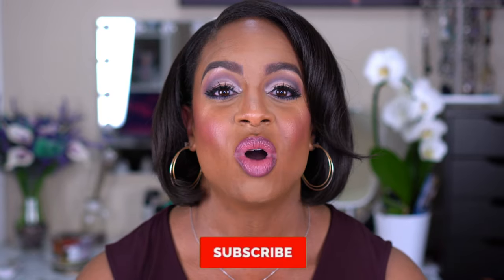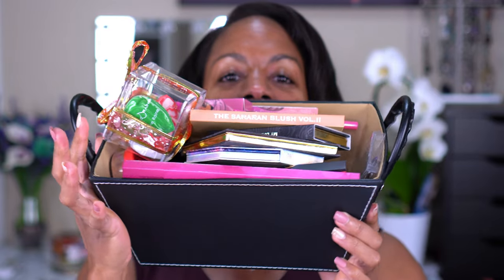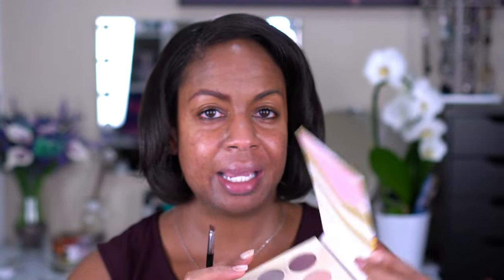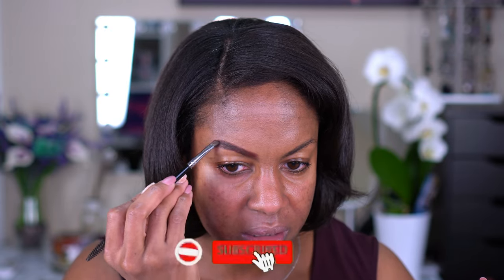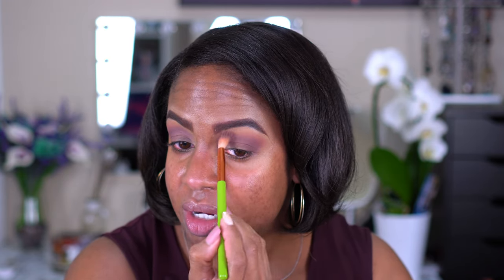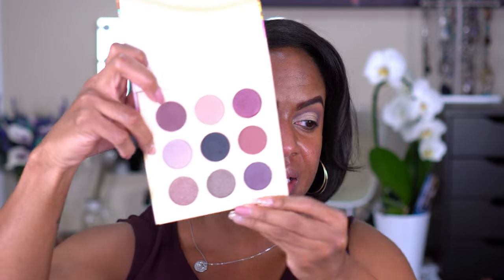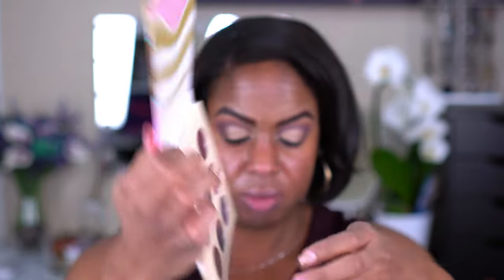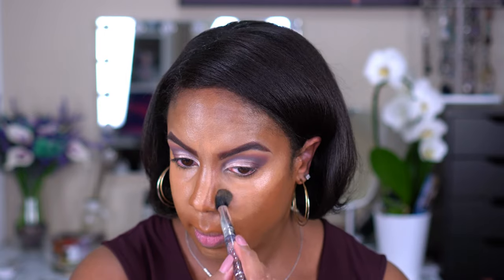Black Owned Makeup Tutorial | Beauty Bakerie | Breakfast in Bed Palette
This video is a black owned makeup tutorial featuring a full face of black owned brands! I don't think I have ever been this excited to film a video because I had so many amazing options to use. Of course we have Pat McGrath and Fenty Beauty, but we also have some indie brands including Juvia's Place and Beauty Bakerie! This video includes a haul of one of my other favorite brands as well - YOU HAVE TO WATCH TO SEE! I hope you enjoy watching me do a full face makeup tutorial using some of my favorite black owned brands!

Time Stamps:

0:00 Intro
1:15 Haul
4:00 Tutorial
9:32 Eyes - Beauty Bakerie Breakfast In Bed Palette
16:18 Face
27:48 Lips
32:31 Final Thoughts

Products Mentioned:
Beauty Bakerie The Butter HydraSilk Primer + Antioxidants × 1
Crayon Case Watch Me Blush Palette
Crayon Case Sharpe Me Fine Tip Liquid Liner - Black
Beauty Bakerie Breakfast In Bed Eyeshadow Palette × 1
Fenty Beauty Pro Filt'r Instant Retouch Concealer 350
Fenty Beauty Full Frontal Mascara - Cuz I'm Black
Beauty Bakerie Neopolitan Bar Face Palette - returned for Brownie Bar
Beauty Bakerie Spray Your Grace Baking Spray (Makeup Setting Mist) × 1
Beauty Bakerie Oat (Translucent) Flour Setting Powder - Setting Powder × 1
Beauty Bakerie INSTABAKE AQUA GLASS FOUNDATION 315W
UOMA Beauty Brow From Gel Pomade - Shade 5 and Shade 6
Coloured Raine Candy Cane Raine Sponge Set
Coloured Raine My Day One Highlighter/Blush Duo
Coloured Raine Distro Lip Gloss
Juvia's Place I am Magic Concealer 15
Juvia's Place Lux Lip Liners - Scorpio
Juvia's Place Lip Reflect Gloss - Sis
Juvia's Place The Nude Velvety Matte Lipstick - A Mauve Moment
Pat Mcgrath Labs Skin Fetish Sublime Perfection Concealer M17